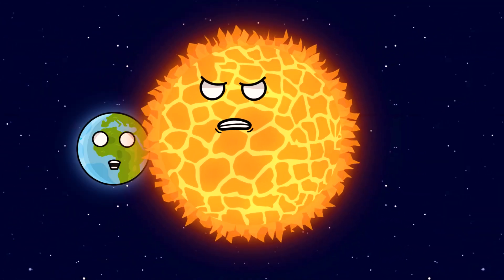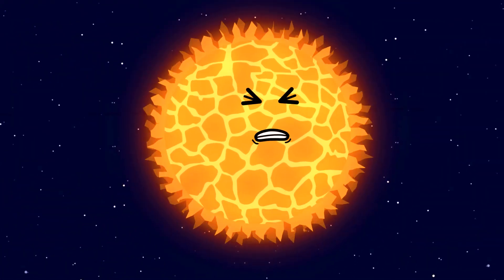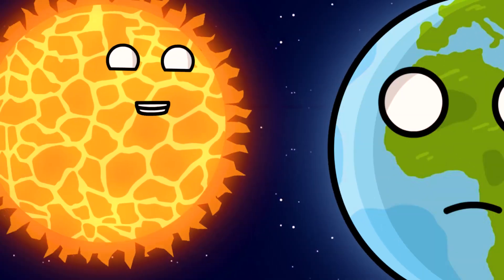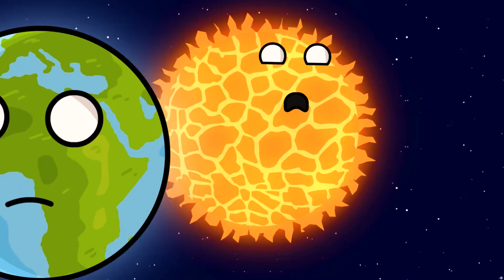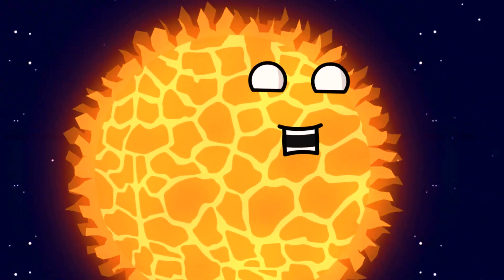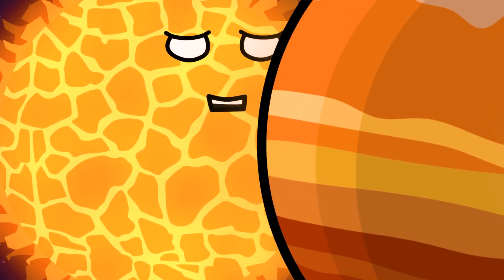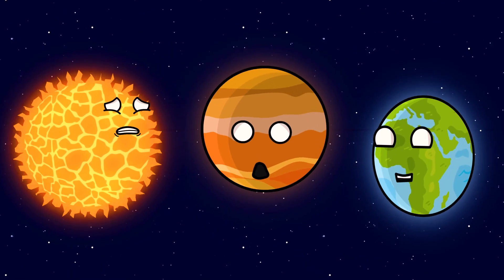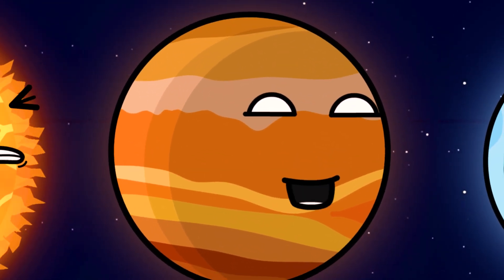What would happen if the EARTH stopped orbiting the SUN?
Hello friends! Welcome to the channel "Mr. Moon". Here you will see interesting and informative animations about space and planets. Write in the comments about what would you like a new video?